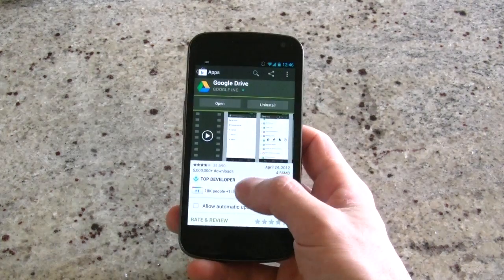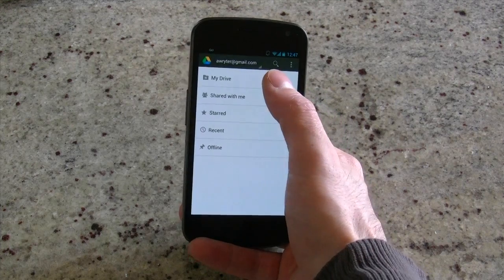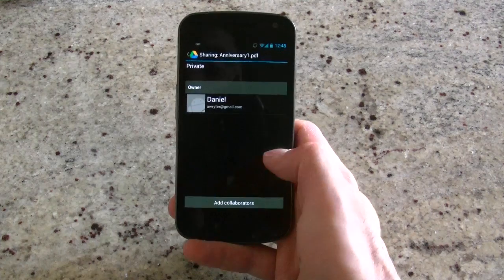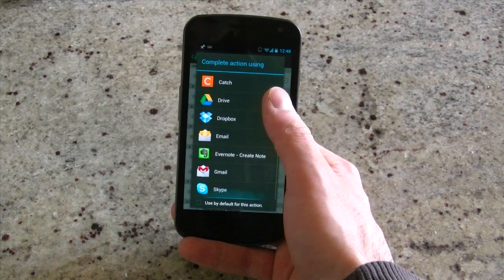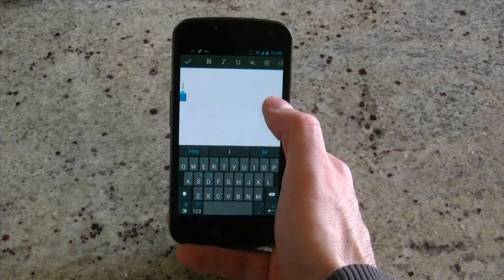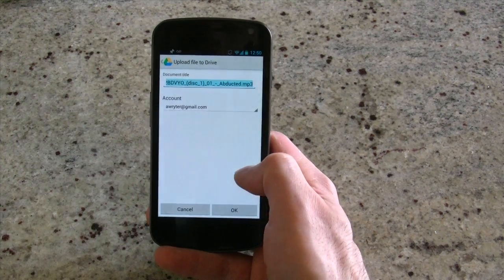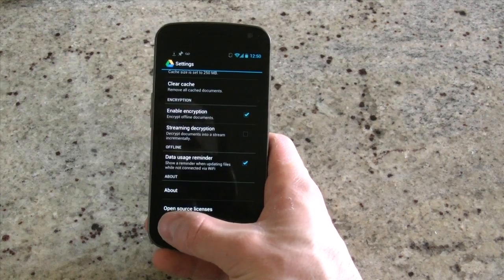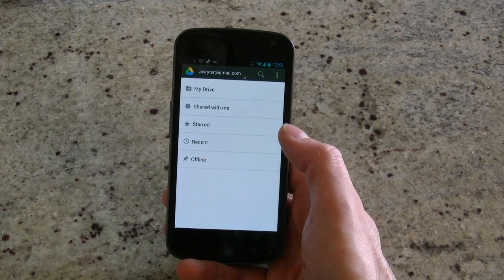Google Drive for Android Hands-on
We take a look at the brand new Android app for Google Drive